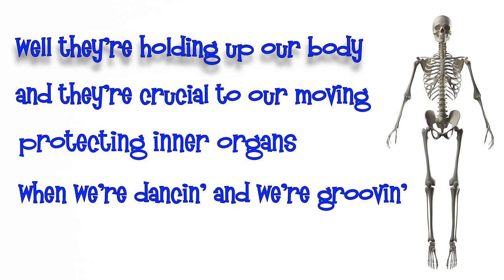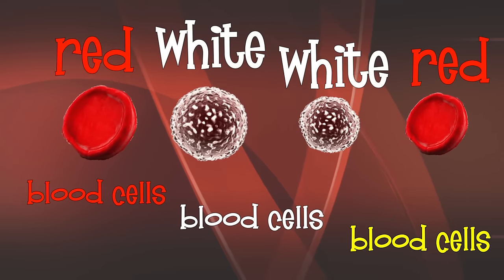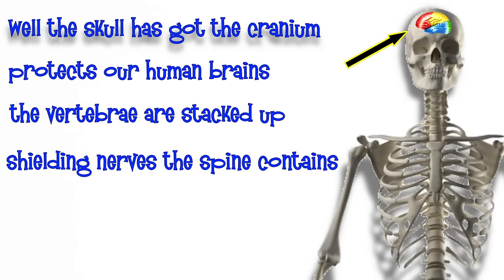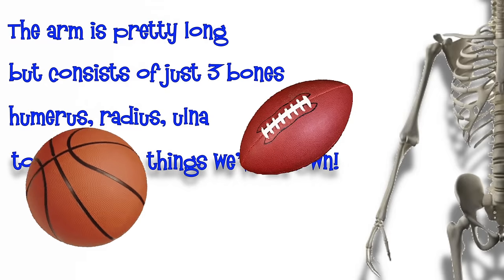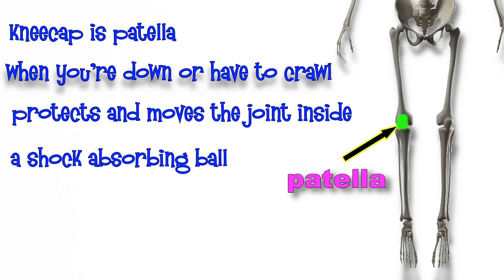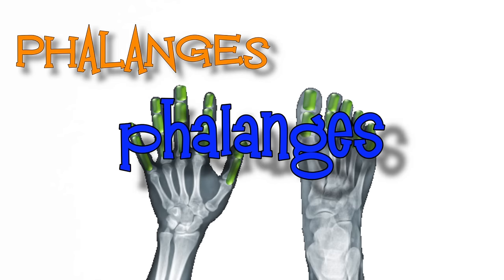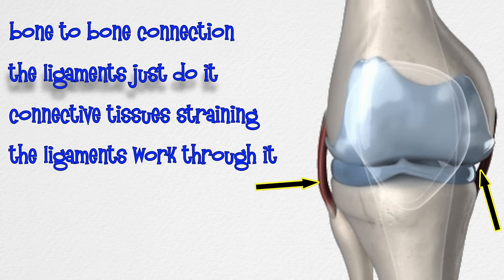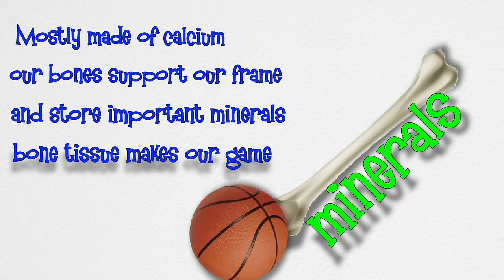The Bones Song! Learn the bones of the human body!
I wrote this song for my anatomy classes to help teach the names and function of the bones in the human body! (a fun one for Halloween too!)
LYRICS:
Bones, bones, bones,
That's our skeleton!
Bones, bones, bones,
That's our skeleton!
Bones, bones, bones,
I got 206
Bones bones bones!

Well they're holding up our body,
And they're crucial to our moving,
Protecting inner organs,
When we're dancin' and we're groovin'
Bones are rich in calcium,
Not something we should break,
Supporting our whole body,
And what's cool is what they make...
They make our blood cells,
The marrow in our bones,
Produces blood cells,
Red and white and white and red,
Both types of cells, that's what I said,
Our blood cells, our blood cells, our blood cells...

I got bones,
I got bones,
When I count my bones,
I get 206,
I got bones,
I got bones,
I get 206,

Well the skull has got the cranium,
Protects our human brains,
The vertebrae are stacked up,
Shielding nerves the spine contains..

The smallest bones are tiny,
They're found right in the ear,
The stapes might be the smallest,
But enable us to hear!

Our ribs are kind of rounded,
Protecting lungs and heart,
Both boys and girls have 24,
Protecting vital parts..

The arm is pretty long,
But consists of just 3 bones,
Humerus, radius, ulna
Tossed all the things we've thrown...

Humerus, radius, ulna
The bones found in the arm...
Humerus, radius, ulna
3 bones must be the charm...

The pelvis has the hip bones,
Sacroiliac joints,
The bottom of your spine,
I think you get the point...

Femur is our longest bone,
Connecting hip to knee,
Tibia and fibula,
Go knee to foot, that's 3 ,
Kneecap is patella,
When you're down or have to crawl,
Protects and moves the joint inside,
A shock absorbing ball...

The tarsals in the ankle,
The carpels in the wrist,
Fingers, toes have many bones,
Their name just can't be missed,
The phalanges,
The fingers and the toes they are phalanges...
Phalanges, phalanges, phalanges!

Bone to bone connection,
The ligaments just do it,
Connective tissues straining,
The ligaments work through it..

Connecting muscles to the bones,
Is something that must be,
Tendons tending to create,
Bone-muscle harmony...

Tendons, connecting bones to muscles,
something that I said,
You can't move without your tendons,
You'd be stuck in bed...

Mostly made of calcium,
Our bones support our frame,
And store important minerals,
Bone tissue makes our game!

Bones, bones, bones,
That's our skeleton!
Bones, bones, bones,
That's our skeleton!
Bones, bones, bones,
I get 206
Bones bones bones!